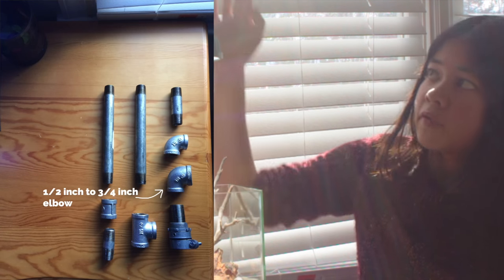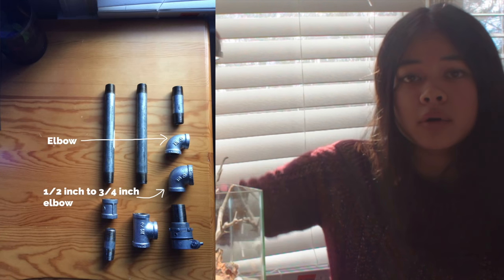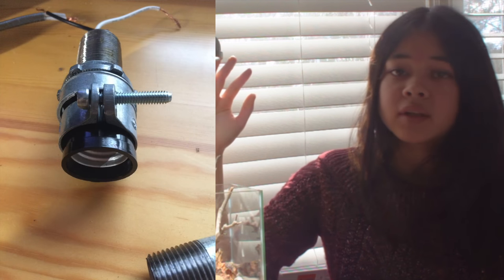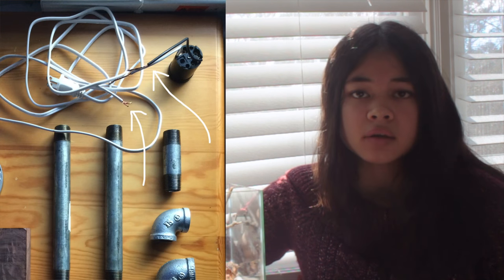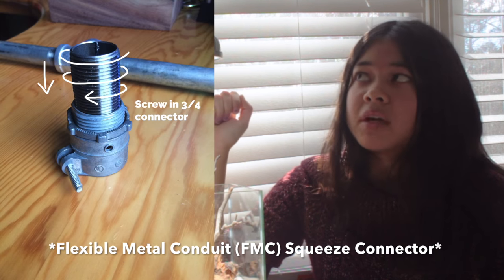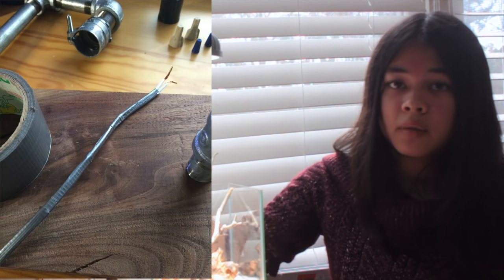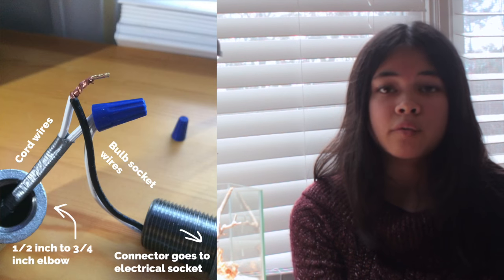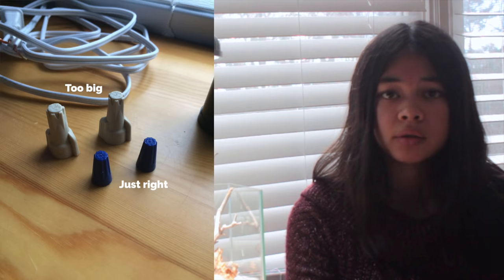DIY Aquarium Pipe Light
A really simple and customizable industrial-looking pipe lamp for your aquarium or desk.

Materials:
Wooden base
3/4 inch drill bit
Duct tape
8 x 1/2 inch pipe x2
2 1/2 inch x 1/2 inch pipe
1/2 elbow
1/2 outer connector
3/4 inch to 1/2 inch elbow
3/4 inch inner connector
1 inch Flexible Metal Conduit (FMC) Squeeze Connector
Electrical wire caps x2
Bulb socket
Lamp kit or extension cord
LED or screw in bulb - I used the Soraa high CRI PAR 30